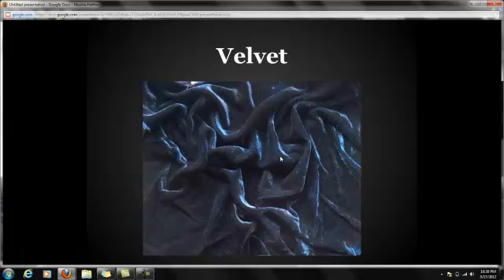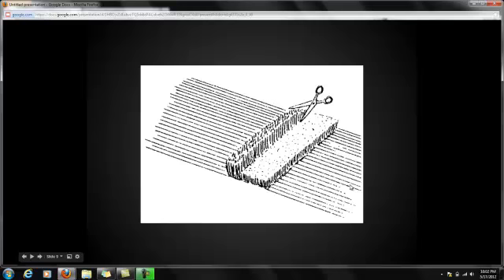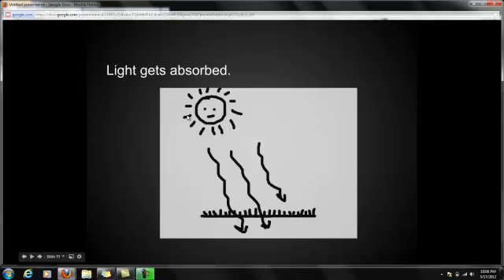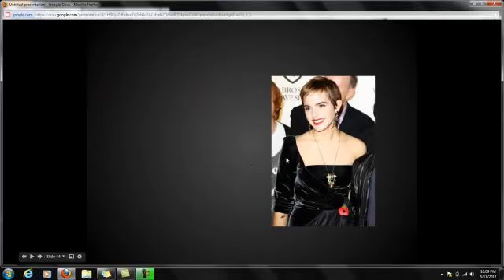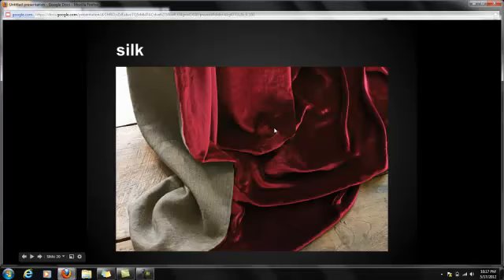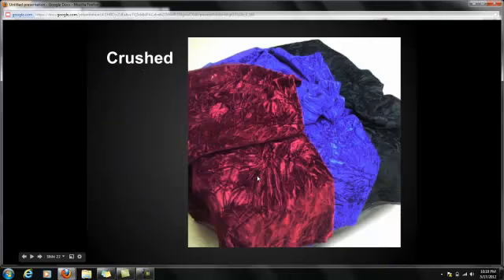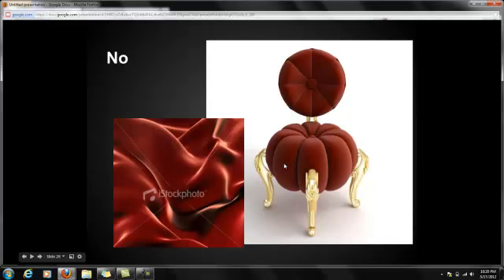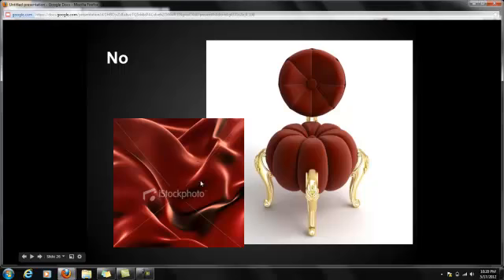Velvet_Doan_Diem_Spring2012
This video will talk about Velvet(the fabric) and it's properties. It will also explain how Light reacts to Velvet and the different types of velvet there are.